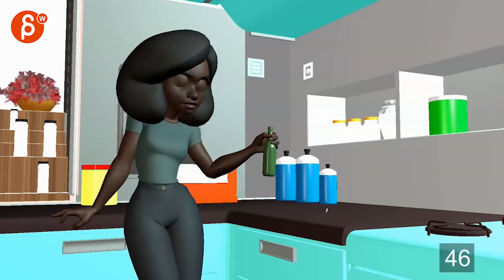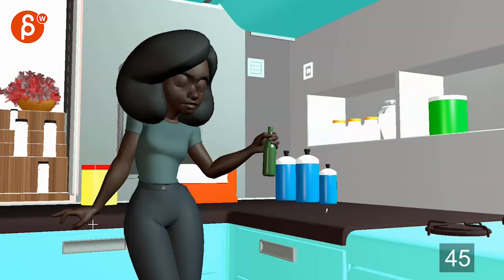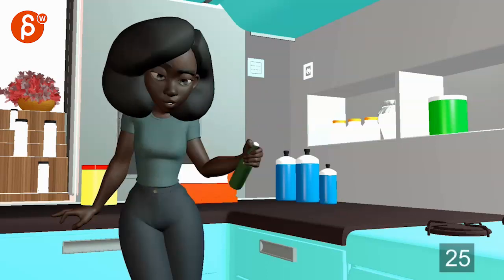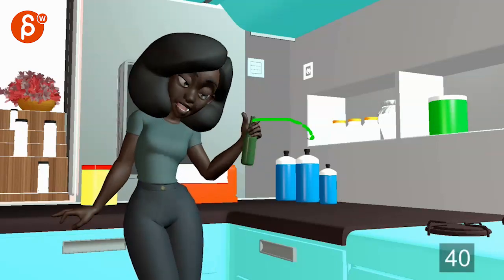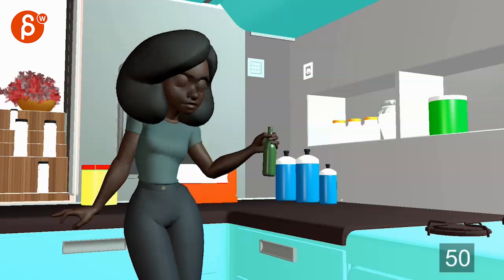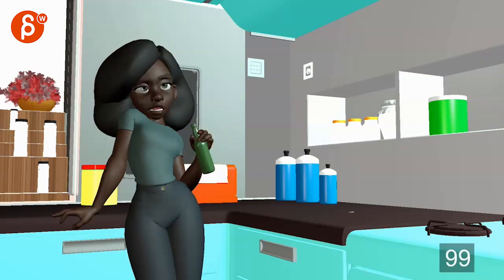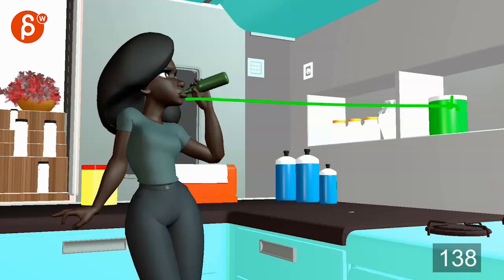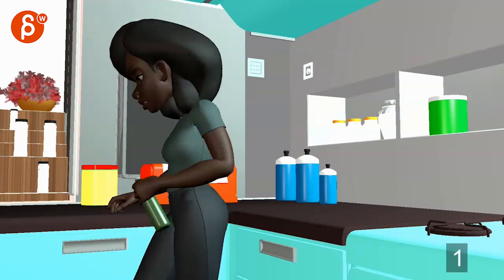Animation Workshop Denis Berhault #1 (2019)